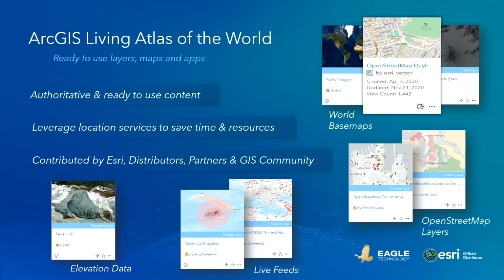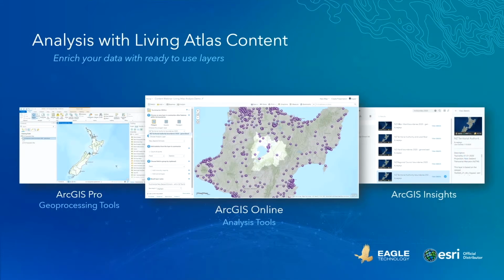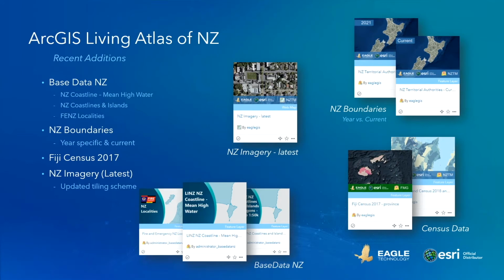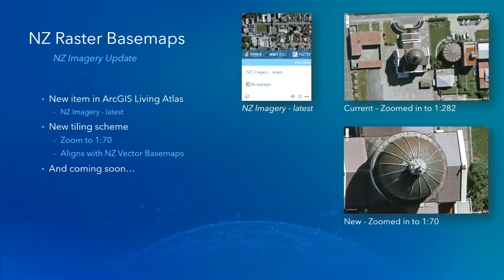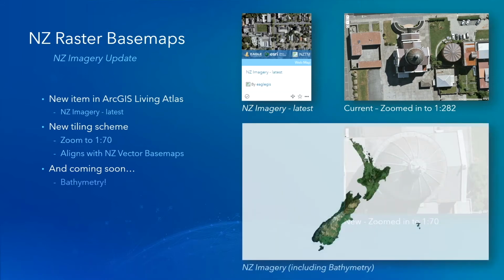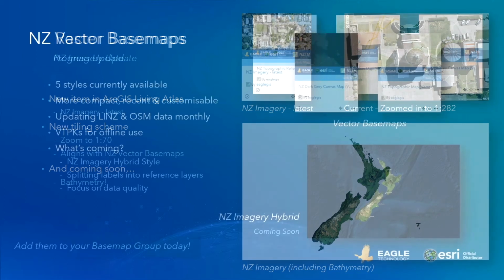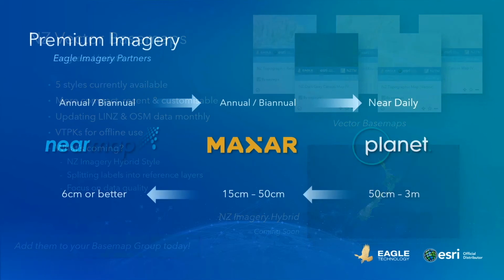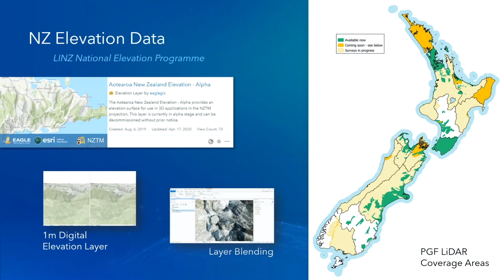Ready to Use ArcGIS Content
Join Julian Pilois for an update on the ArcGIS Content that is available and ready to use in ArcGIS.